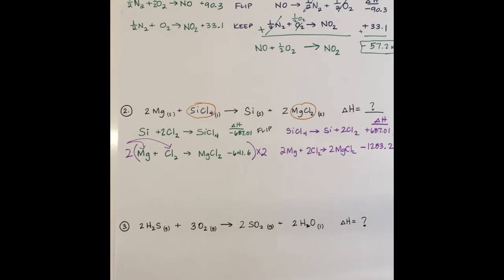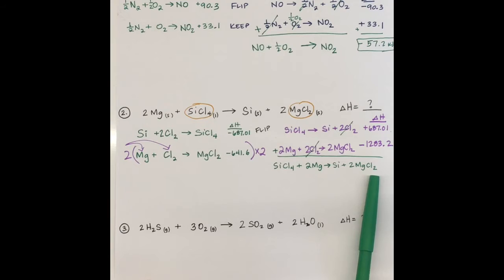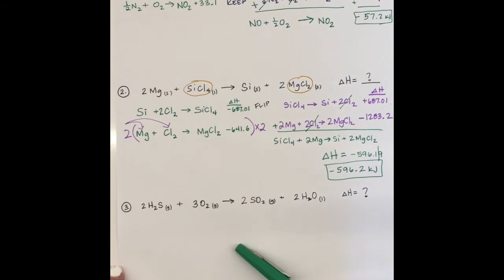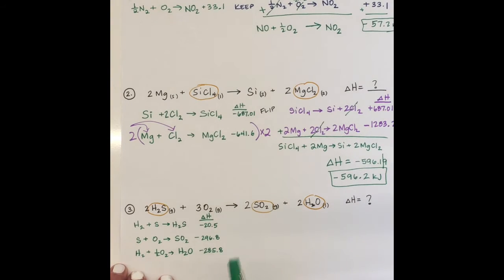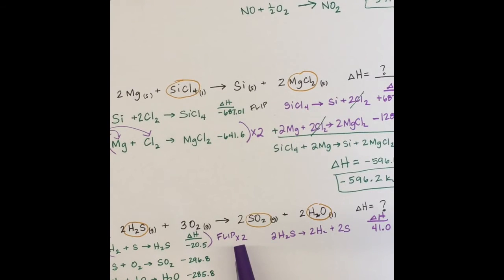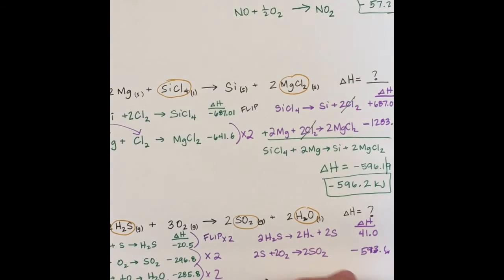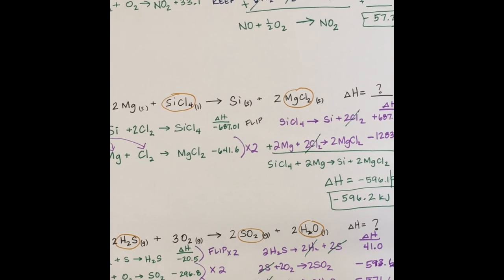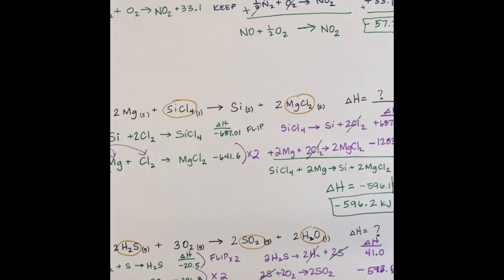Hess Law Part 2